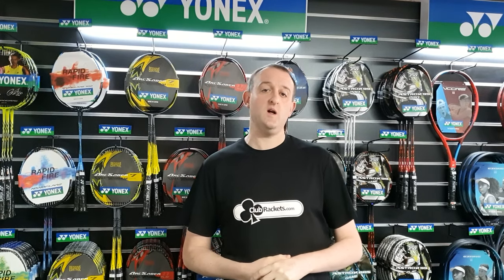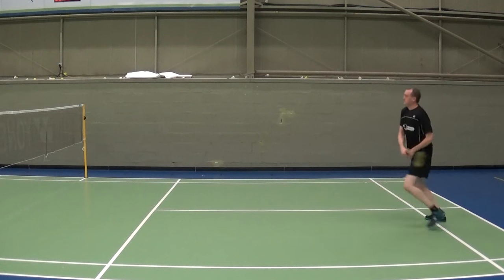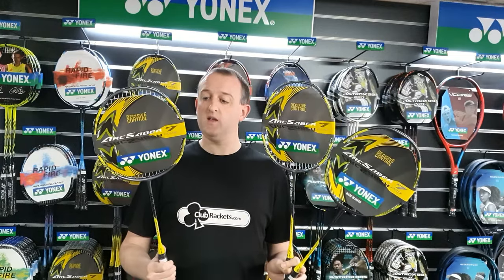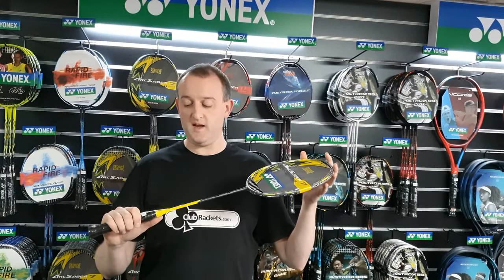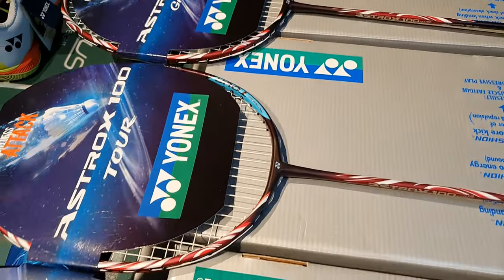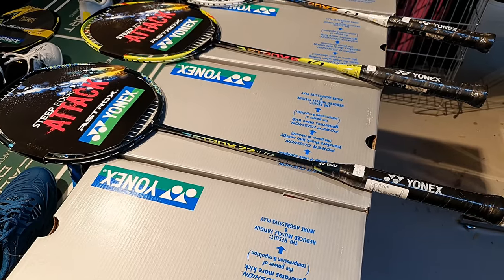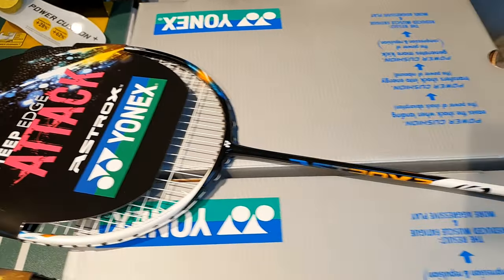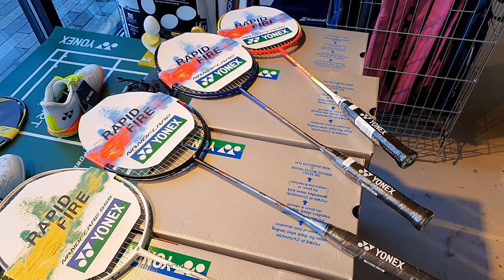A Guide to Yonex Badminton Rackets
An video to help our audience choose a suitable Yonex Badminton Racket to play with.

1:03 Which Range to Pick, Astrox, ArcSaber or Nanoflare?
3:51 Pro, Tour, Game & Play - What's the difference
7:13 Exploring the Astrox Range - Head Heavy
11:30 The Arc Saber Range - Even Balance
12:49 Nanoflares - Head Light